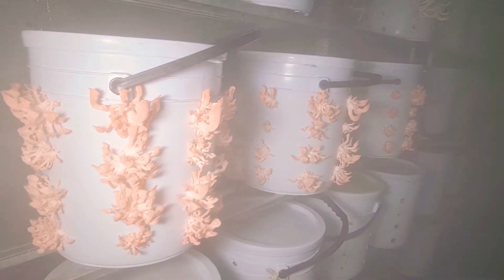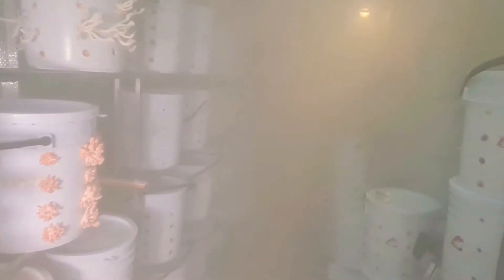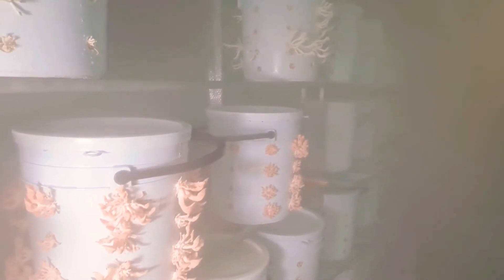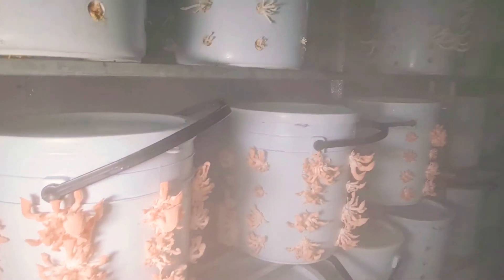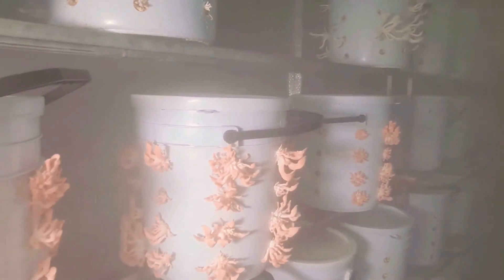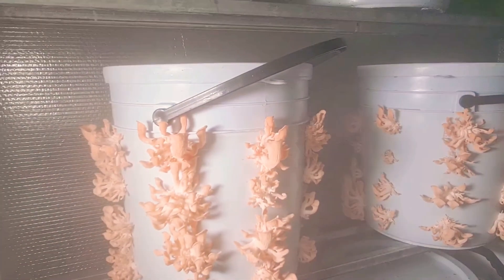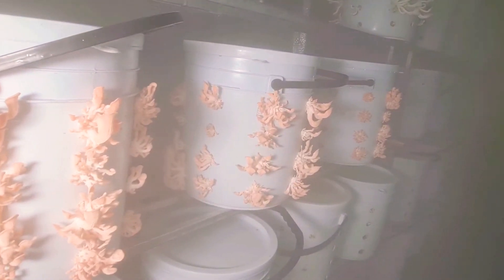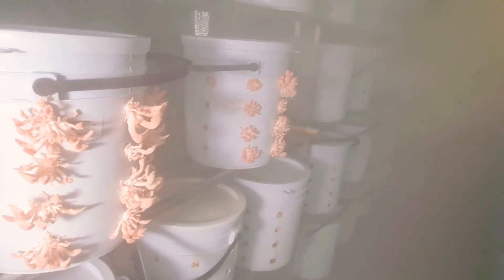Cambodia Pink Oyster Mushrooms in Capital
This is the first Pink Oyster Mushrooms ever made in Cambodia, under climate control.